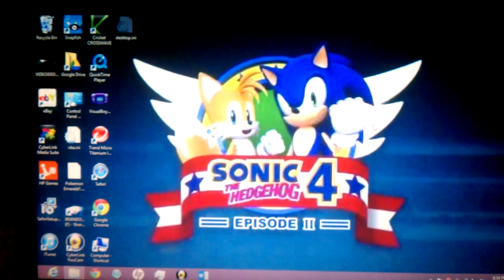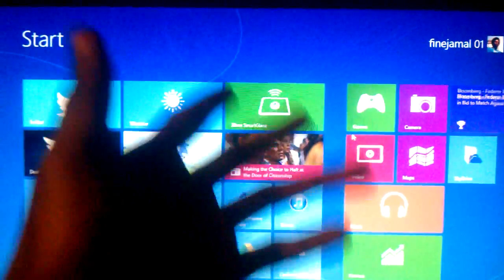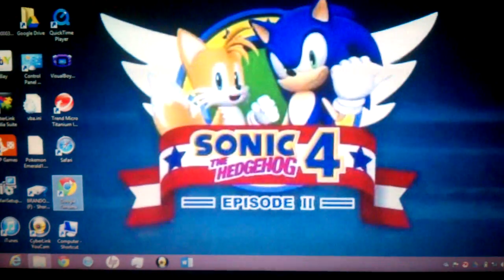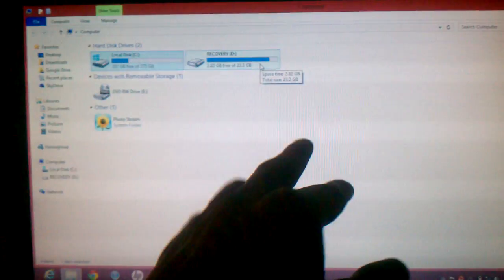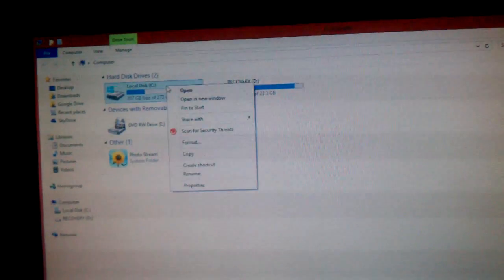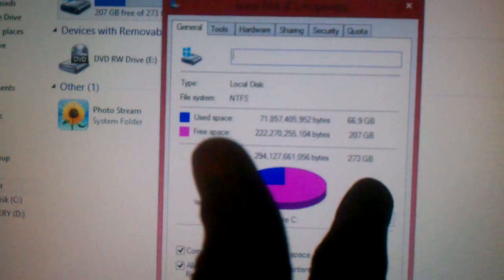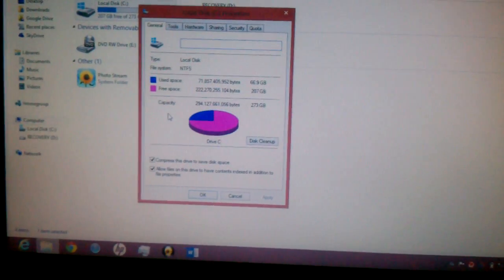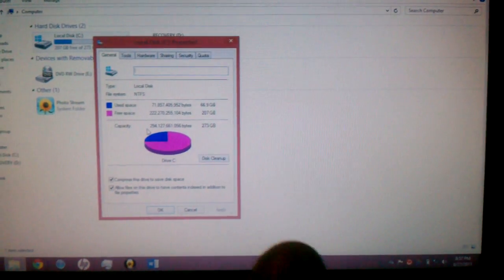how to check the hard drive windows 8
This is how to check your hard drive on Windows 8 software systems. Linkin.com/brandonwatkins  Facebook.com/brandonjw23 Twitter.com/brandonjw23 and Instagram.com/brandonjw23